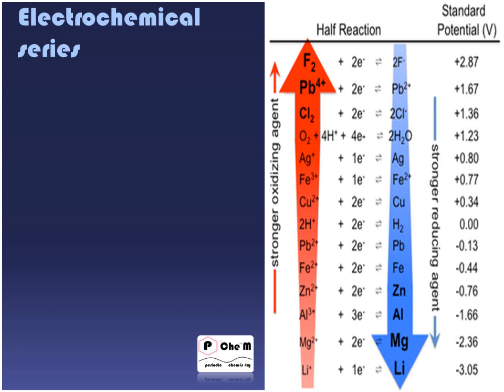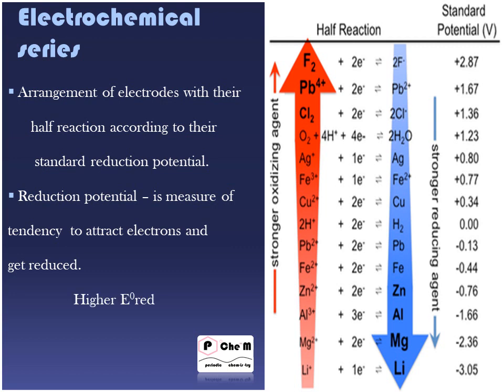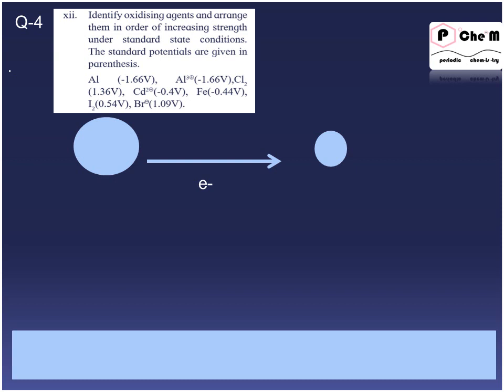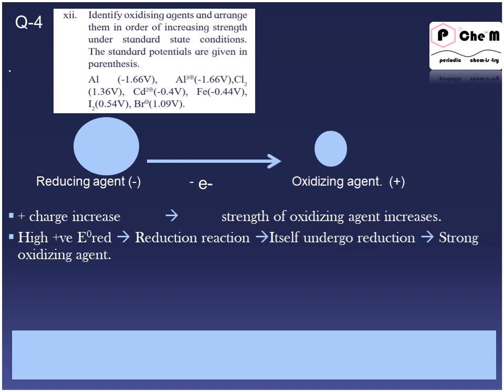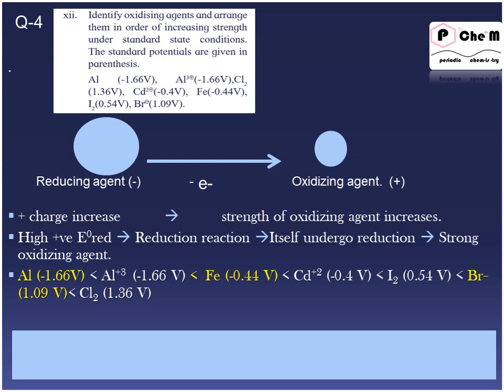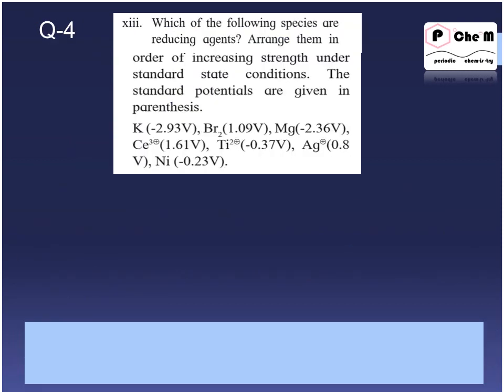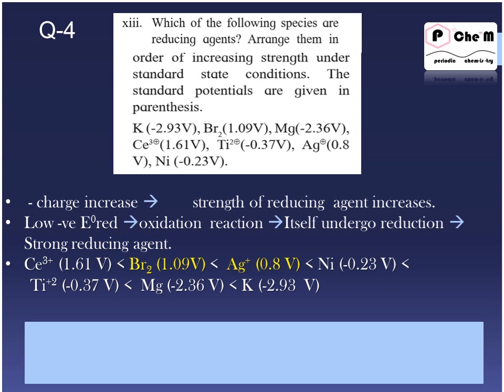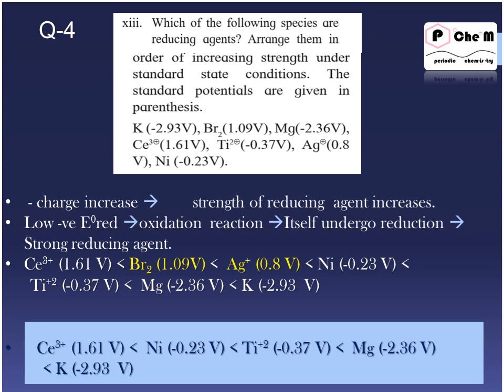Electrochemistry Part 5 b I Electrochemical series I Oxidizing and Reducing agent I Numerical I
1) Electrochemical series
2)Electrode potential.
3) Standard Reduction potential.
4) Numerical's
Maharashtra state board 12th std chemistry textbook-
Q 4- 7th
Q 4- 13th
1) Determine Reducing agent.
2) Determine Oxidizing agent.
3) Write their Order according to their strengths.